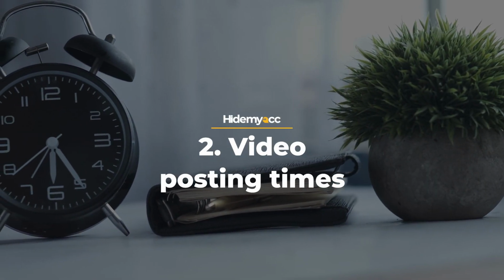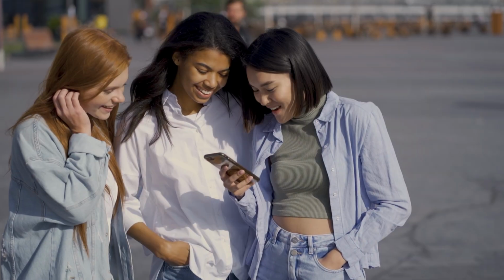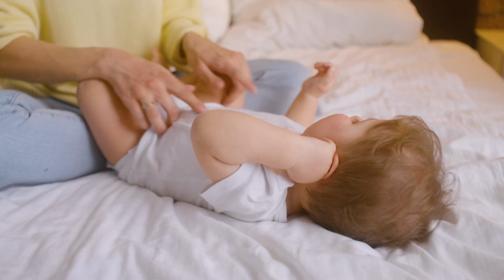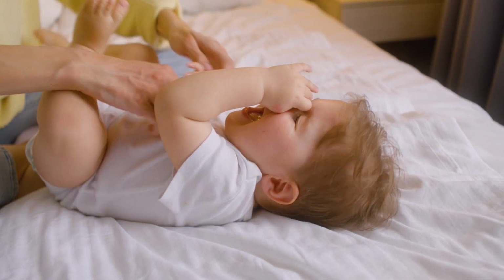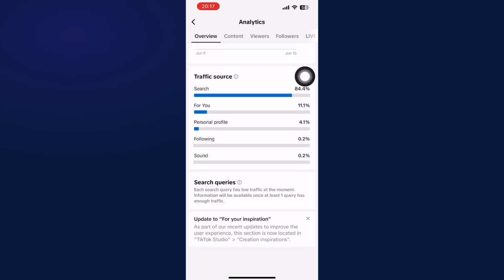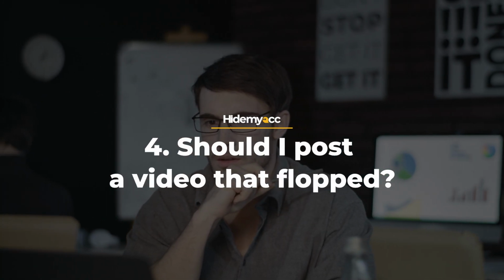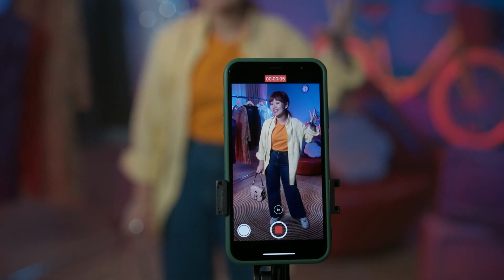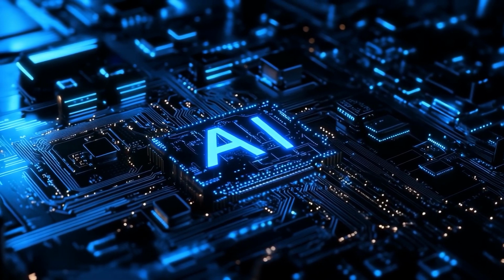6 TikTok Viral Tips That Actually Work for Small Business (2025)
Want your TikTok videos to go viral and drive real traffic to your small business? In this video, we’ll walk you through 6 key tips to boost visibility, engagement, and sales on TikTok.

🌟Timestamp🌟
0:16 - Create a TikTok channel with SEO standards
1:11 - Time to post TikTok videos
1:39 - Warm up TikTok channel before posting videos
2:11 - Should you continue posting when your videos flop?
2:56 - How often should you post videos?
3:31 - Notes when livestreaming
3:47 - Video making directions you can refer to